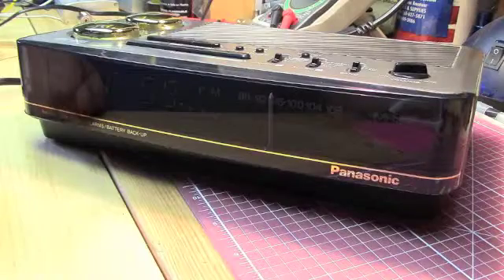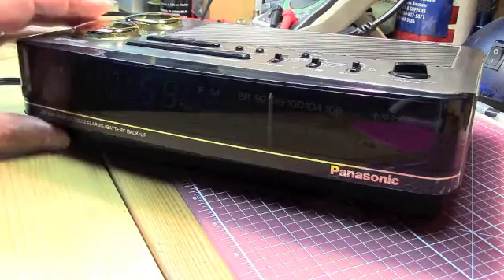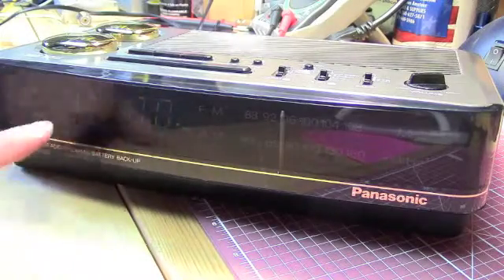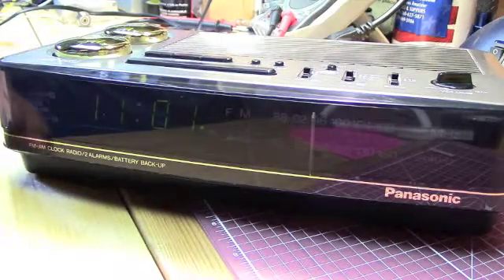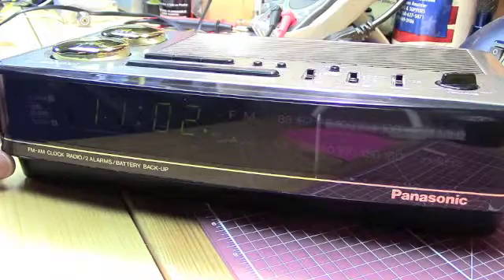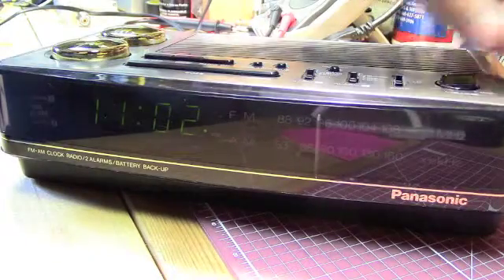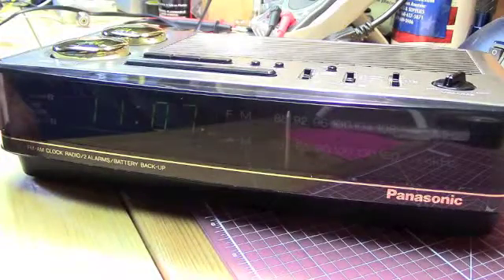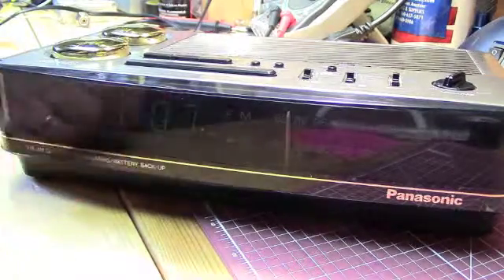Panasonic Big Bell Clock radio RC-6180 from the 1980's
TheRadioGeek shows his Panasonic Big Bell Clock Radio model RC-6180. A clock radio that sounds like a telephone ringing when the alarm goes off.